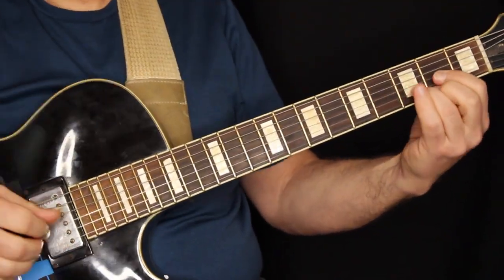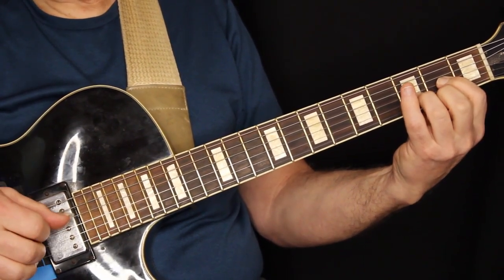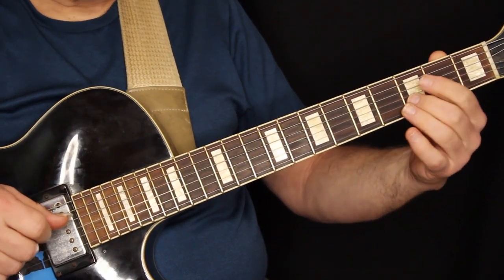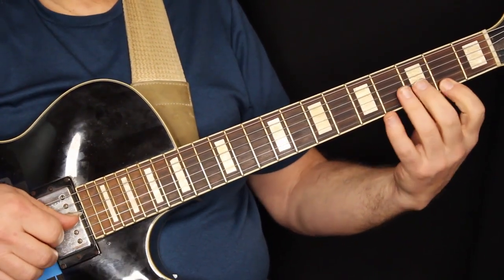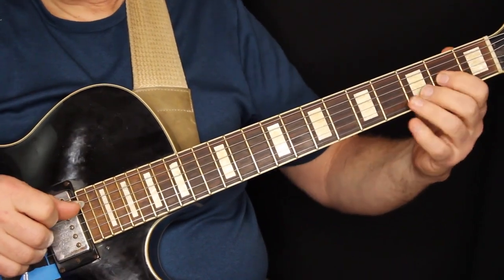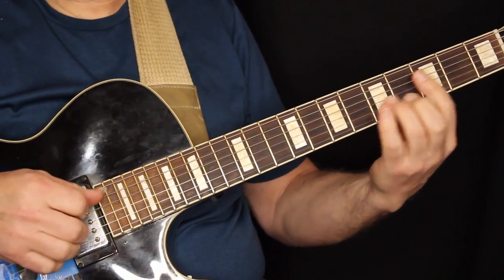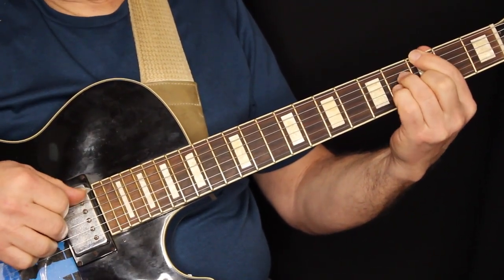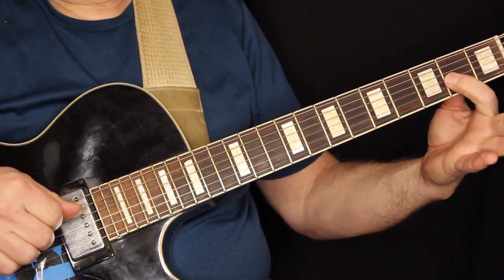Last Train Home, Pat Metheny, Fingerstyle Guitar Lesson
Big news! I am now on TrueFire truefire with great solo fingerstyleguitar song arrangement lessons, check out my profile and lessons I still offer my own lessons as always and as described below!

(if you want to skip my generic intro and just go straight to the teaching part, click 2:36). Here is a sample from my one hour and 5 minute video lesson on how to play "Last Train Home" by Pat Metheny as a solo fingerstyle guitar arrangement. The full performance video is at the end of the video. as well as The clip above comes after the introduction which focuses on the right hand and rhythm. The clip, as you can see teaches the first couple of chords of the introduction and you can clearly see the length that I go into to explore countless articulation and performance ideas and many other insights which could never be put onto paper or a TAB... Contact me at to learn how to can download this, and some 200 other similar song arrangement lessons as well and my flagship method lessons "How to arrange any song for solo guitar" and "An introduction to fingerstyle guitar and solo guitar arranging". Here is a playlist of 12 Pat Metheny tunes I have arranged for solo guitar

Kindly subscribe, like, comment, share and if you enjoyed this, or any of my other 550 videos I have put together for you over the past 12 years, and which I continue to post weekly, please consider becoming a patron for as little as $3 Monthly lessons, on air requests, custom arrangements made just for you are among the perks offered. You can also help a lot by just playing a few of my other videos, perhaps pull up one of my playlists while you do laundry, in order to let the YouTube algorithm know that the channel is active, this way my videos may show up as "suggested videos" to others... Thanks!

Check out my video lesson "An Introduction to Fingerstyle Guitar and Solo Guitar Arranging", here is a free and lengthy excerpt/sample as well as my lesson "How to Arrange Any Song for Solo Guitar"

From Wikipedia:
guitarra estilo dedo, फिंगरस्टाइल गिटार, フィンガースタイルギター, фингерстайл гитара, джазовая гитара, जैज़ गिटार, ジャズギター, guitarra jazz, violão, акустическая гитара, アコースティックギター, ध्वनिक गिटार